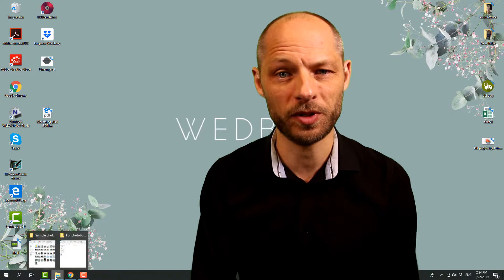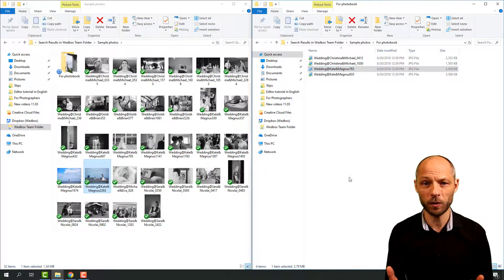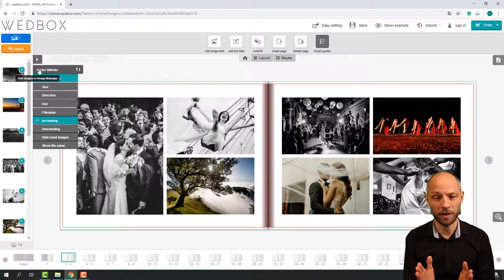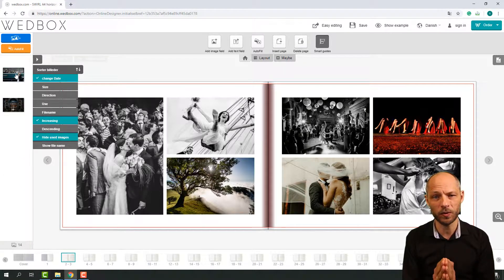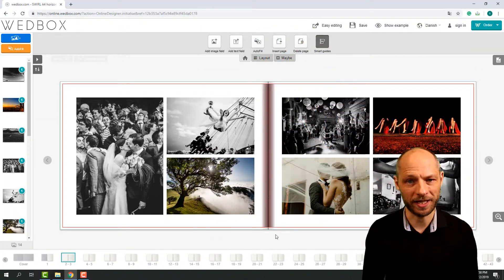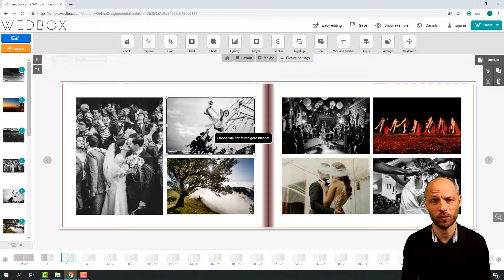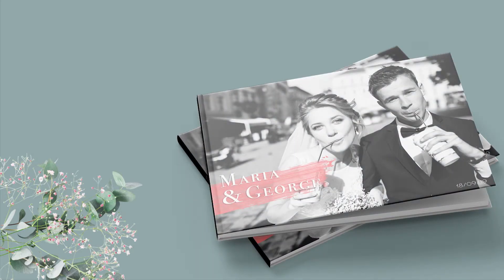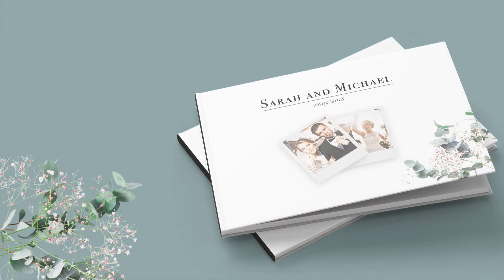5 tips for creating a beautiful wedding photo book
This video will give you 5 easy and fast tips for when you are starting a wedding photo book.

Also check the 9 beautiful designs which make it easy for you